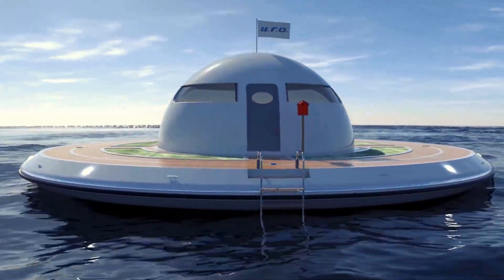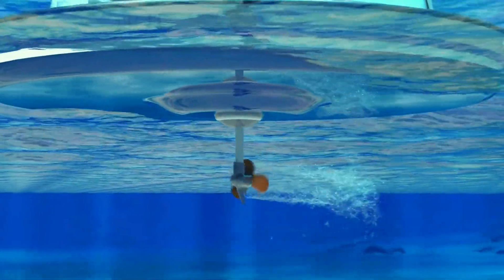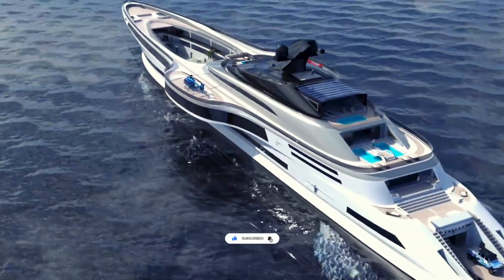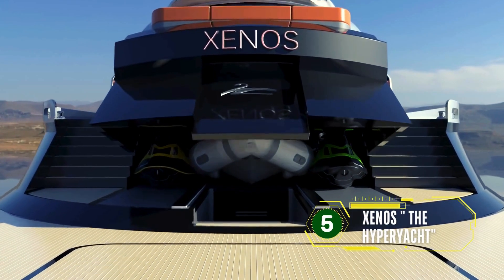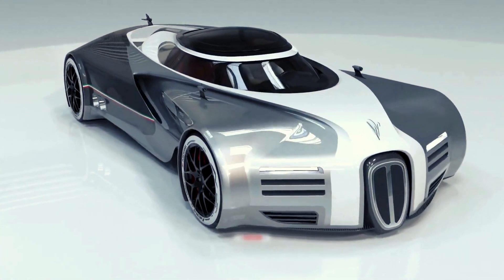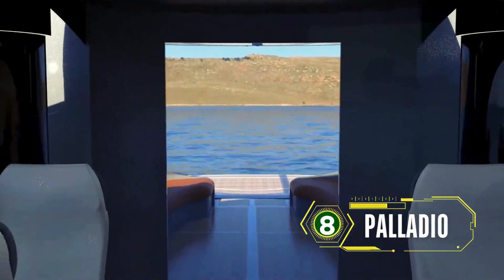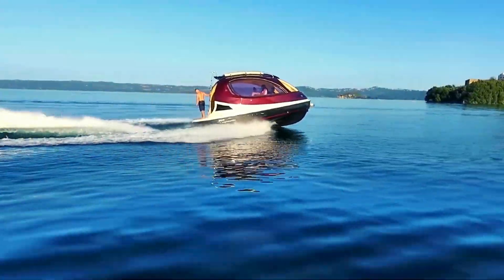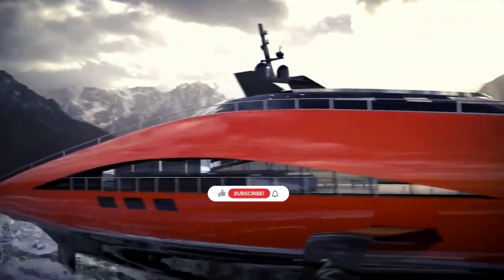TOP 10 LAZZARINI DESIGN’S FUTURISTIC TECH INNOVATIONS 🚀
"Exploring Lazzarini Design's Groundbreaking Concepts | Brain Discover"
"Revolutionary Inventions by Lazzarini Design | Top 10 Picks"
"Futuristic Tech by Lazzarini Design: Top 10 Must-See Innovations"
"Lazzarini Design's Visionary Creations: A Top 10 Countdown"
"Top 10 Lazzarini Design Innovations That Will Blow Your Mind"
"Discover the Future with Lazzarini Design's Top 10 Innovations"
"The Most Futuristic Designs by Lazzarini: Our Top 10 Picks"
"Unveiling Lazzarini Design's Most Innovative Creations | Brain Discover"
"Top 10 Lazzarini Design Marvels: The Future of Technology Today"